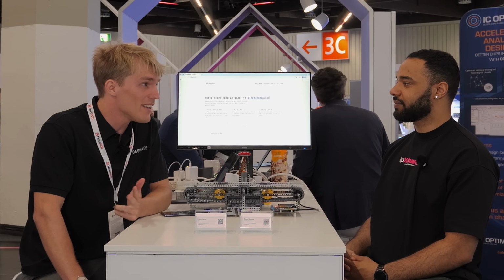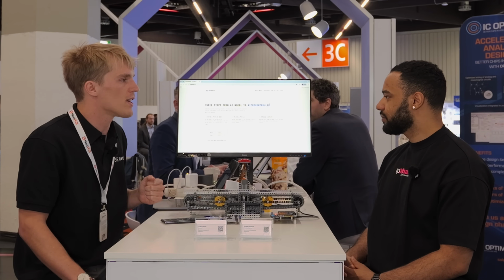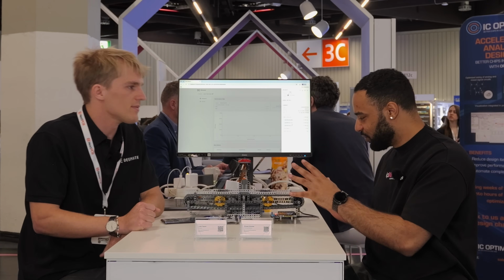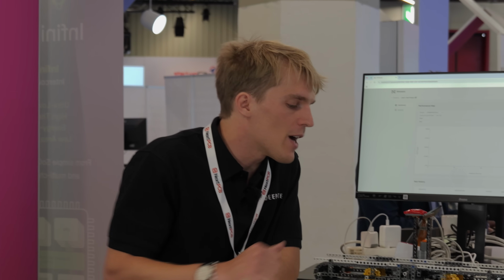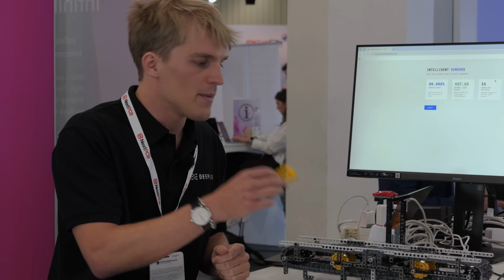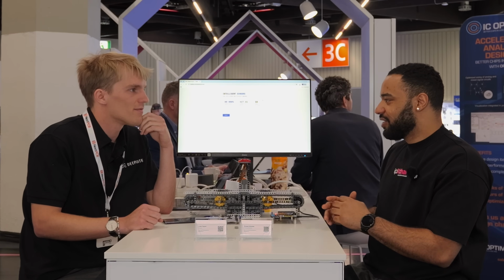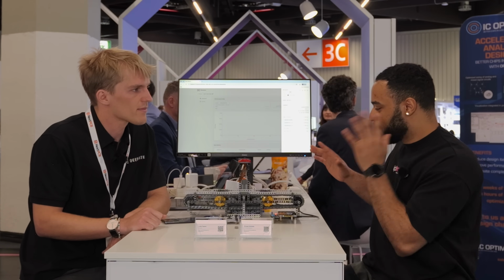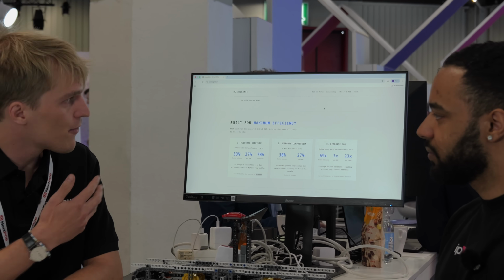Upload a PyTorch Model? DeepGate Ends TinyML Deployment Pain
Deploying AI models to microcontrollers often involves trial and error, especially when it comes to memory constraints and inference performance.

DeepGate explains how their platform designed to simplify that process.

The workflow is straightforward. Engineers upload a trained model, typically from PyTorch, and the platform compiles and benchmarks it across multiple embedded targets. Within minutes, you can see flash usage, RAM requirements, and inference time on real hardware.

The platform also provides layer-level insights, helping identify performance bottlenecks and guiding optimisation before deployment. Once ready, the model can be exported as a header and static library and integrated into an embedded application.

We also explore real use cases such as intelligent sensing, where edge AI filters data locally and only sends anomalies to the cloud, reducing bandwidth and cost.